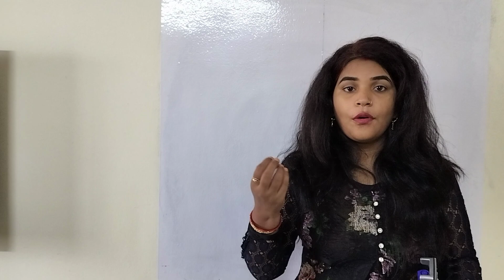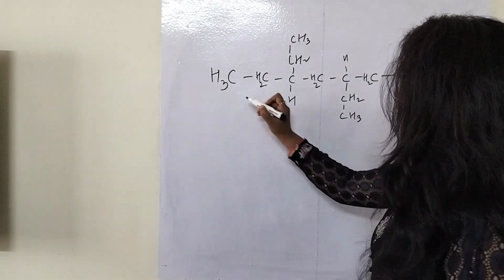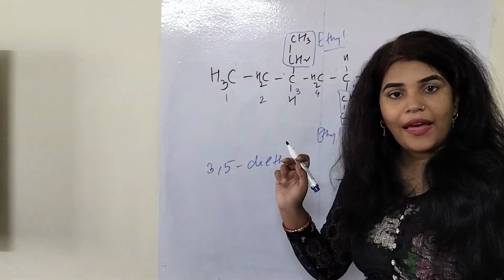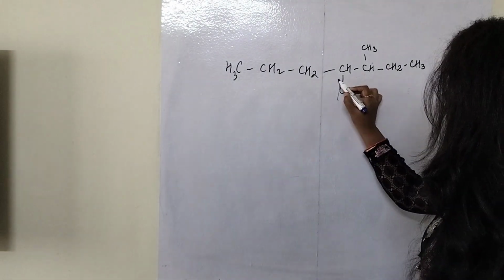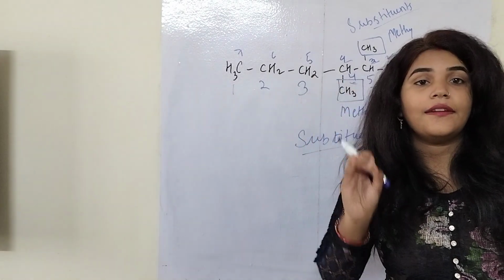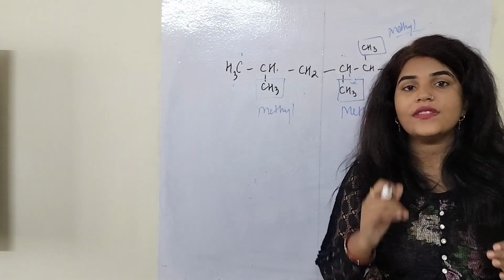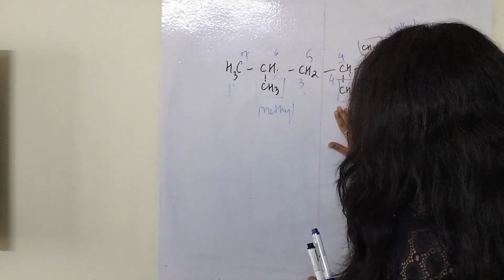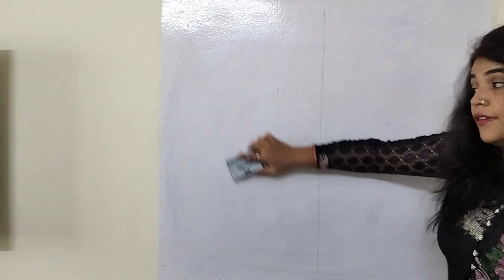Nomenclature of organic compounds of more than one substituent present | Priya Singh